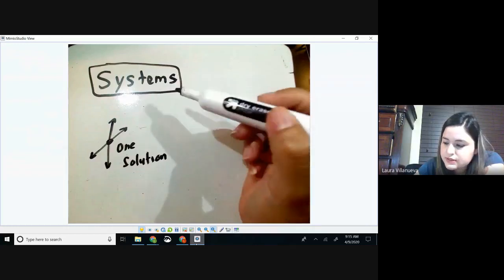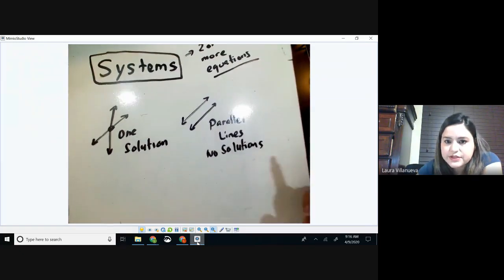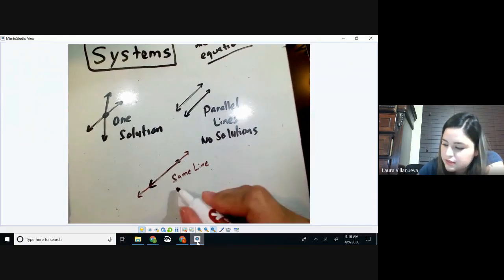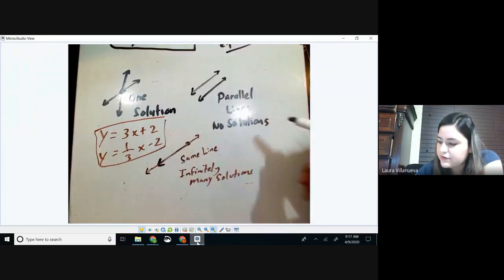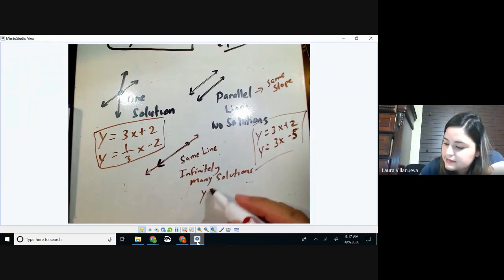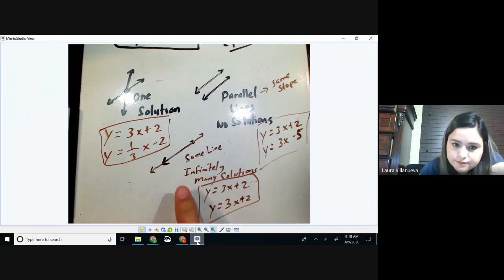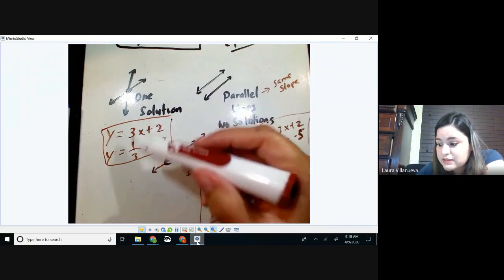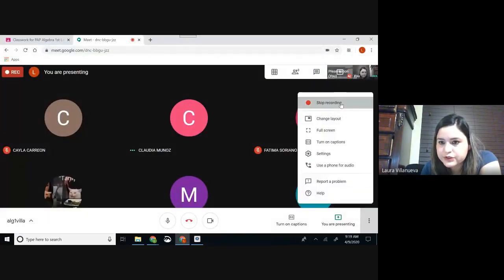A1 Types of Solutions Systems